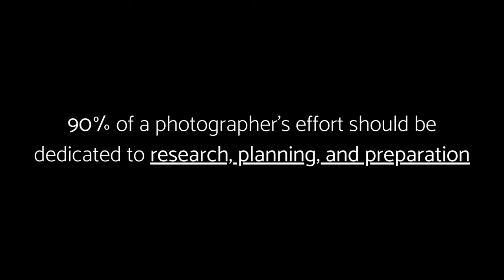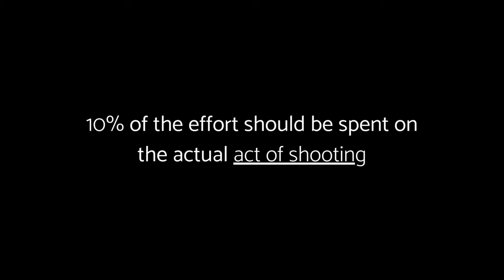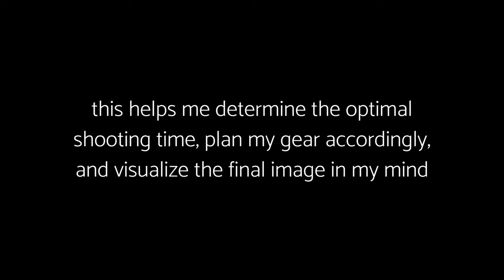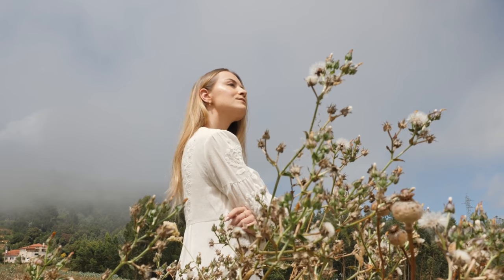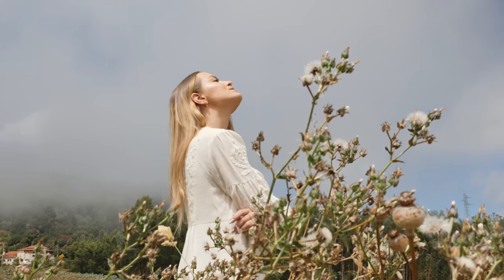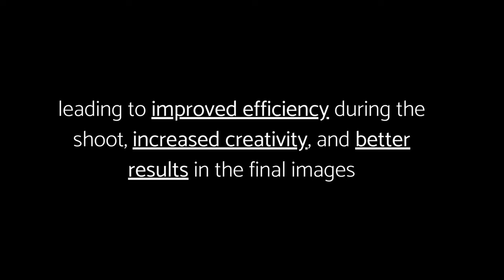The 90/10 Rule in Photography: The POWER of Preparation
The 90/10 rule suggests that 90% of a photographer's effort should be dedicated to research, planning, and preparation, while only 10% of the effort should be spent on the actual act of shooting.

This concept emphasizes the significance of thorough preparation in achieving successful results in photography. Imagine the benefits of investing time and effort into research and preparation.

You can be more efficient during the shoot, more creative in your approach, and achieve better results in your final images. It's a game-changer that can elevate your photography to new heights.

In this video, we will delve into the concept of the 90/10 rule in photography and explore its significance in the field.

Chapters:
0:00 - 1:06 - Intro
1:07 - 1:23 - Research and Preparation (90%)
1:24 - 4:12 - 1. Scouting Locations
4:13 - 4:42 - 2. Understanding Lighting Conditions
4:43 - 5:17 - 3. Studying the Subject Matter
5:18 - 6:31 - 4. Planning for Potential Challenges
6:32 - 6:45 - Benefits of Thorough Preparation
6:46 - 7:19 - 1. Improved Efficiency
7:20 - 8:11 - 2. Increased Creativity
8:12 - 8:27 - Planning Techniques
8:28 - 10:13 - 1. Creating Shot Lists
10:14 - 10:40 - 2. Scouting Locations in Advance
10:41 - 11:01 - 3. Considering Composition and Framing Options
11:02 - 11:28 - 4. Preparing Necessary Gear
11:29 - 11:47 - 5. Communicating With the Subject
11:48 - 12:07 - Shooting (10%)
12:08 - 12:30 - 1. Framing
12:31 - 12:56 - 2. Adjusting Settings
12:57 - 13:26 - 3. Capturing the Moment
13:27 - 13:53 - 4. Role of Intuition and Creativity
13:54 - 14:14 - Balancing Planning and Spontaneity
14:15 - 14:45 - 1. Flexibility in Planning
14:46 - 15:04 - 2. Embracing Spontaneity
15:05 - 15:28 - 3. Trusting Intuition and Creativity
15:29 - 15:54 - 4. Finding the Right Balance
15:55 - 16:51 - Final Thoughts

Unlock the secrets to stunning photos! Download your Free 30-Page Photography Composition Cheat Sheet Today